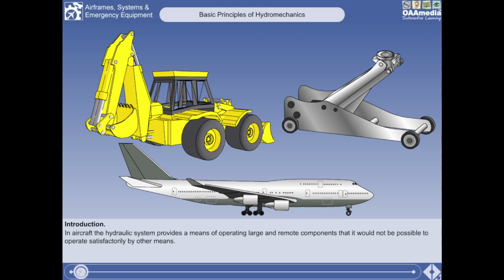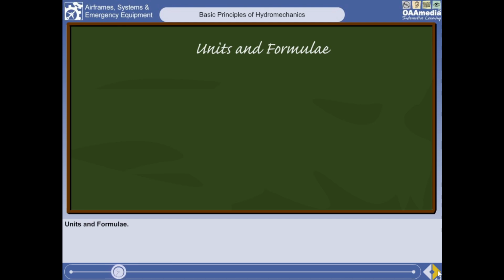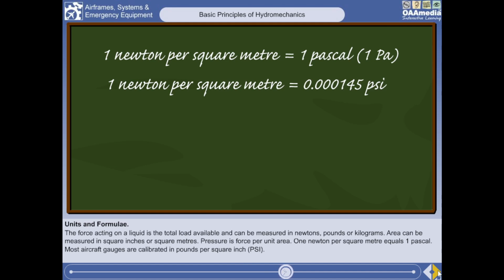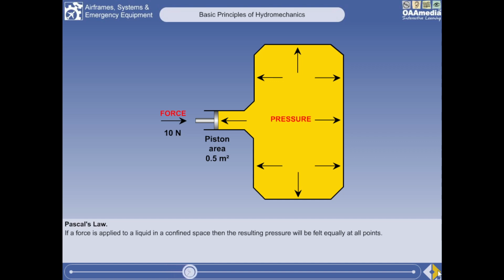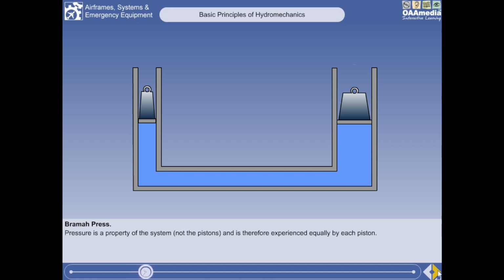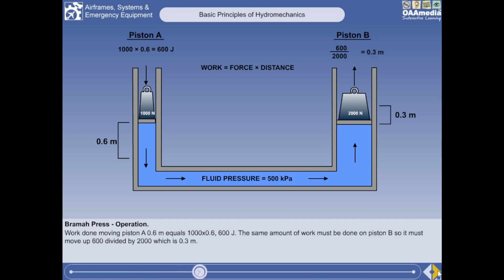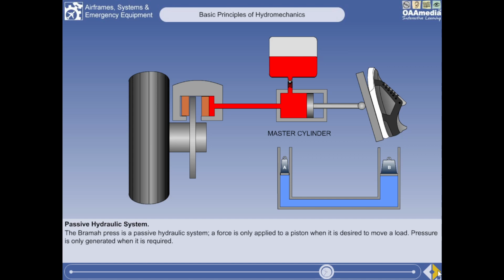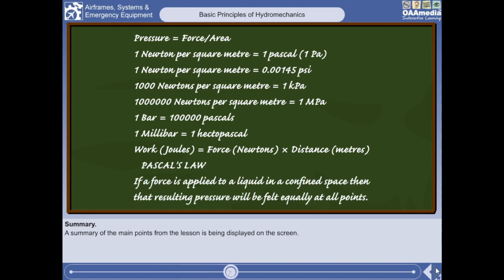021/05 - Aircraft General Knowledge | Hydraulics | Basic Princibles of Hydromechanics